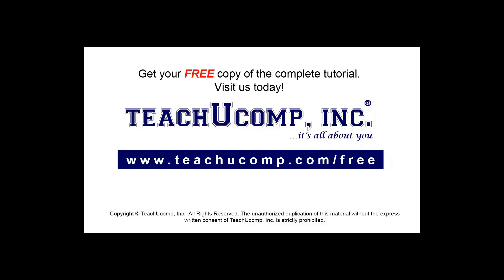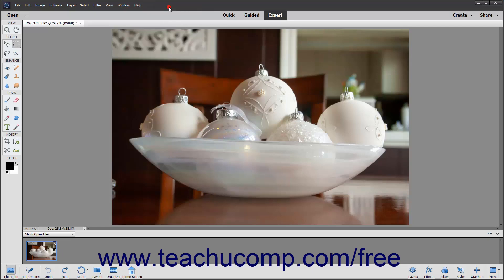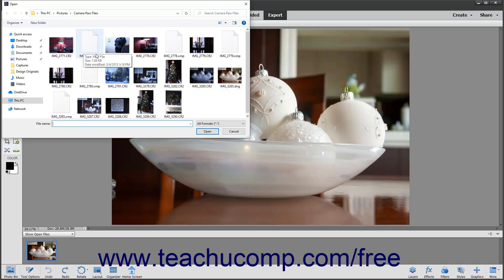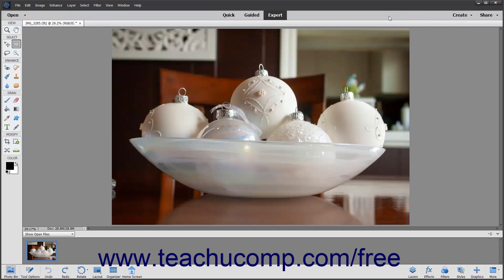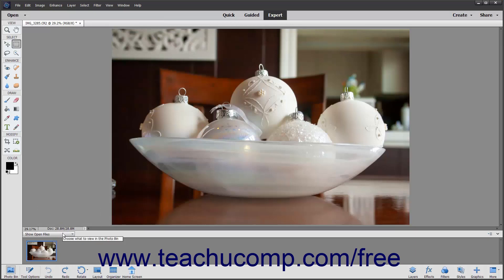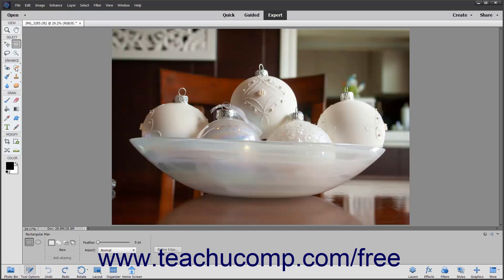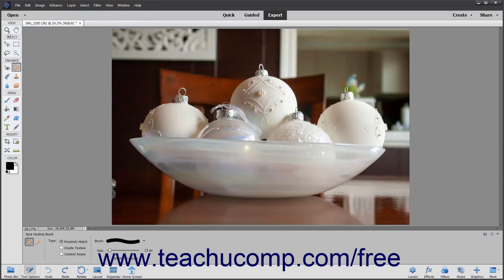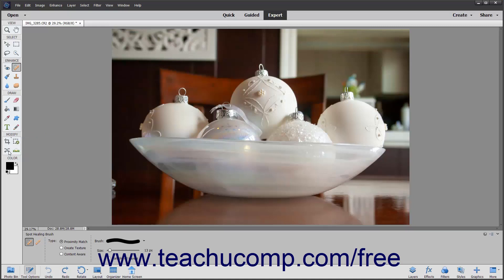Learn about Expert Edit Mode in Adobe Photoshop Elements 2023: A Training Tutorial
FREE Course! Learn the names and locations of the tools and panels and how to use the Expert edit mode in Photoshop Elements 2023 A clip from Mastering Photoshop Elements Made Easy. - the most comprehensive Photoshop Elements tutorial available. Visit us today!